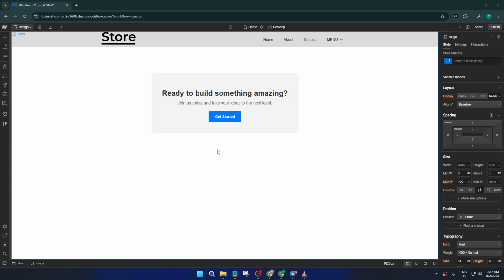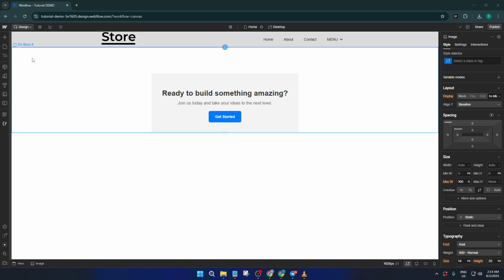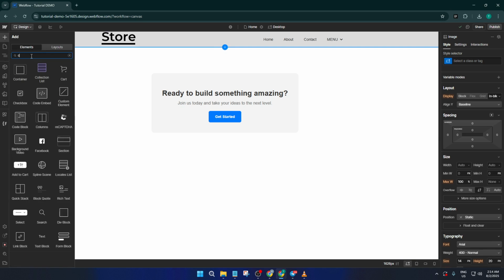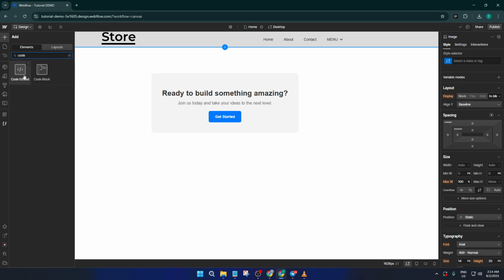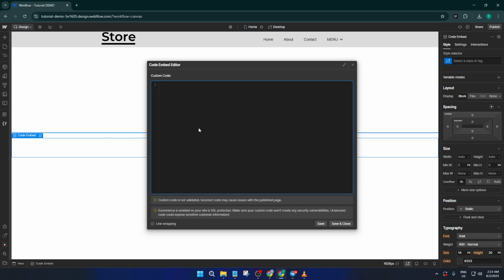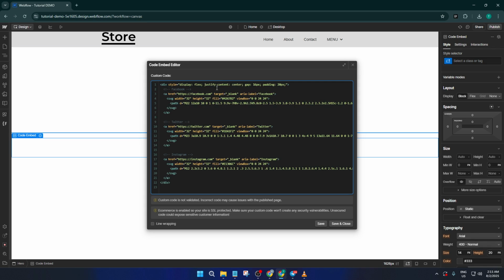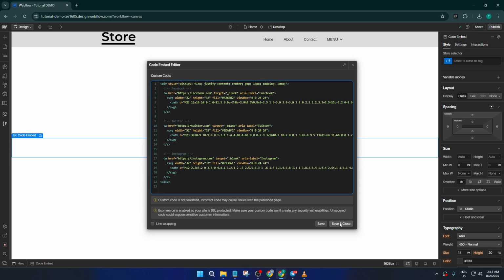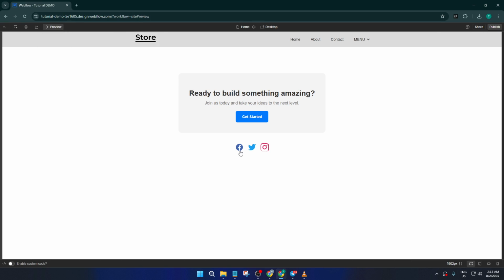How To Add Social Media Icons On Webflow (Full Tutorial)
Learn step-by-step how to add social media icons to your Webflow project in 2026! This full tutorial guides you through selecting, customizing, and integrating social icons directly into your Webflow site. Perfect for beginners and intermediate users looking to boost online engagement and brand presence.

Covered Features:
- Importing SVG and PNG icons
- Setting up links for Facebook, Twitter, Instagram, LinkedIn, YouTube & more
- Styling for desktop and mobile views
- Recommended icon resources for 2026

Supported Platforms: Webflow Designer (Web), All Browsers